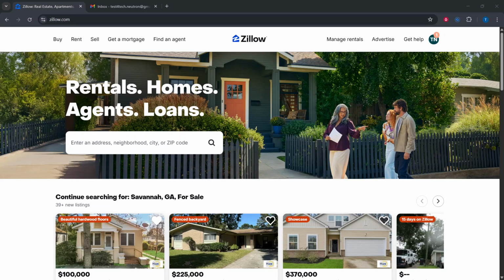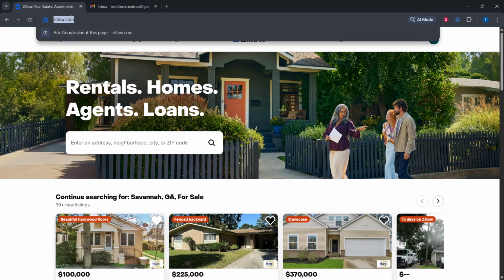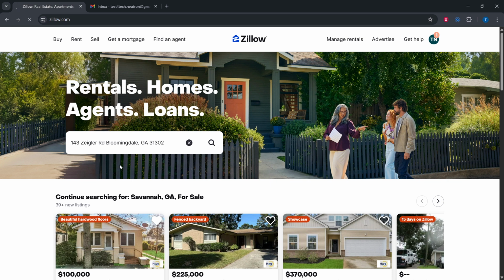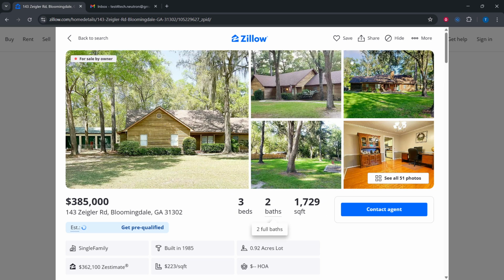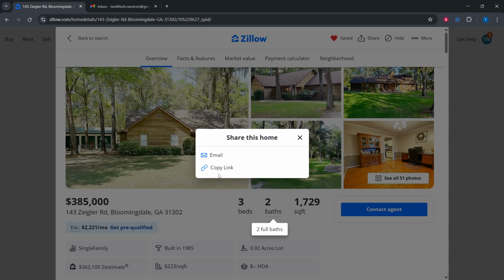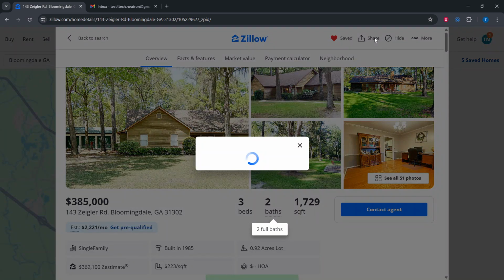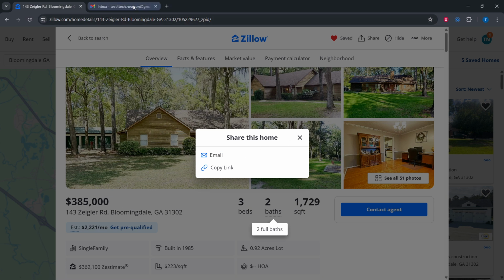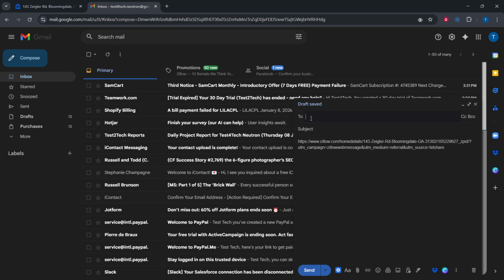How to Share Listing on Zillow via Email on Desktop [2026 Full Guide]